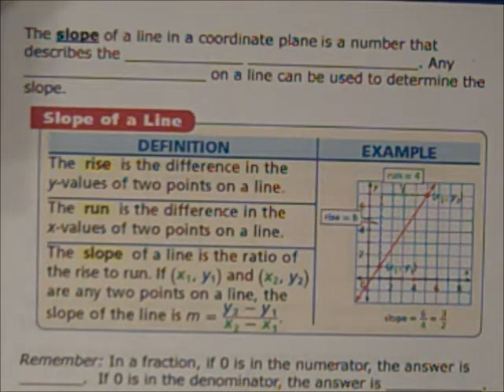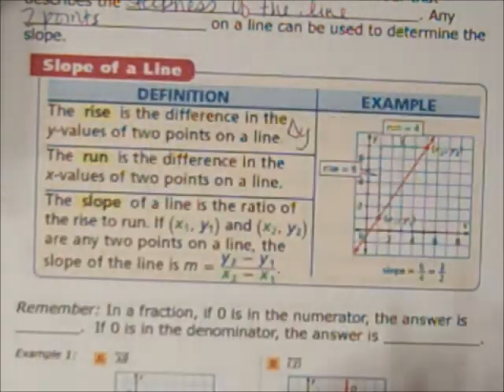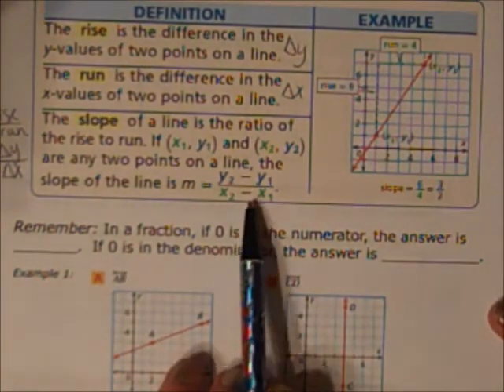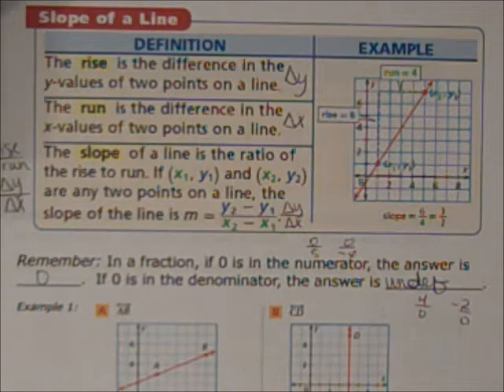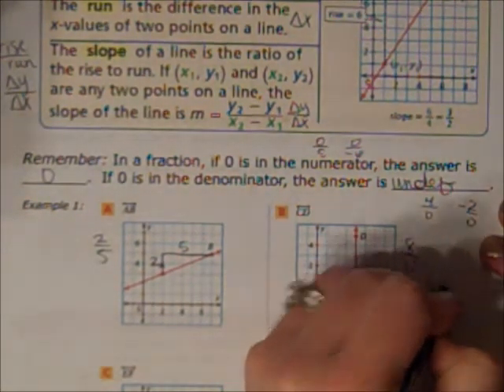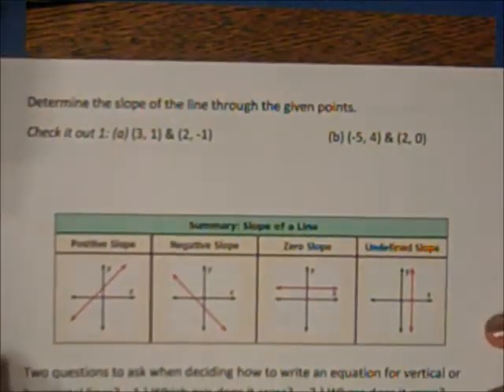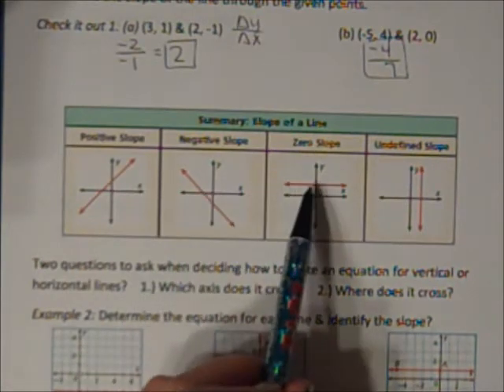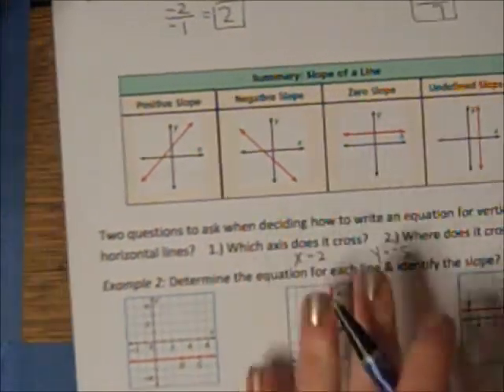3 5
3.5... excuse me through out this whole thing